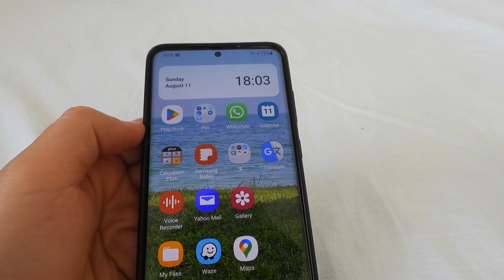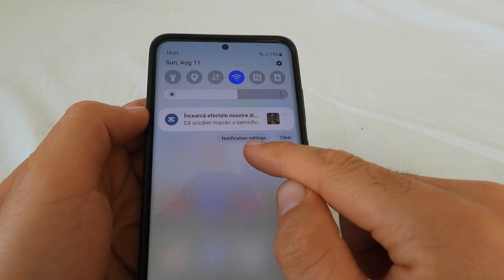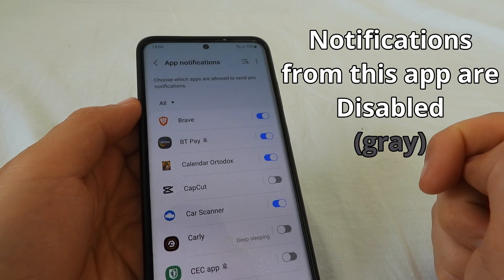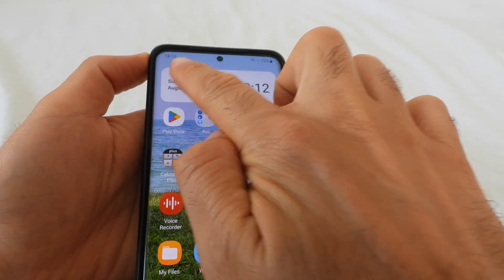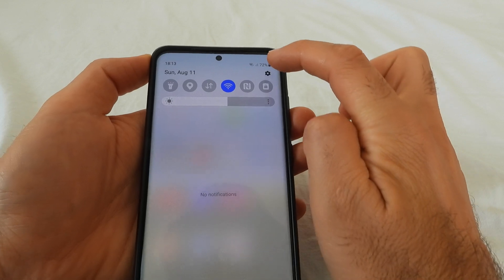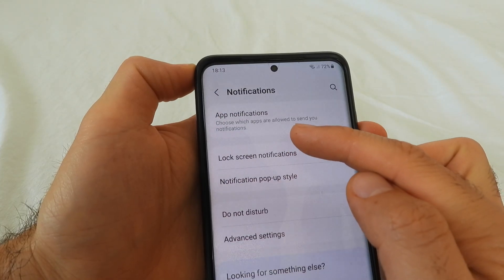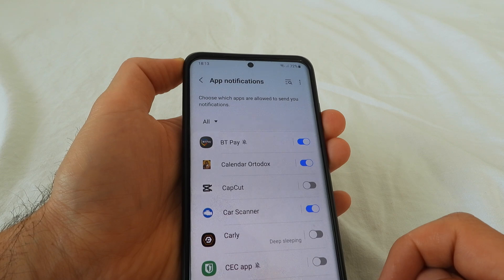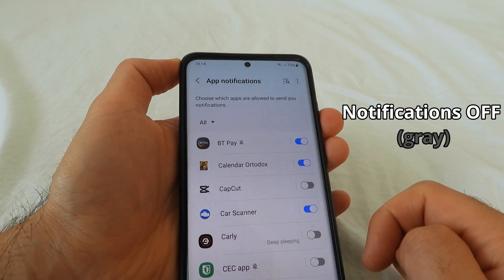How to Stop an app from sending notifications (Android)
Settings wheel
Notifications
App notifications
Look for the desired app (disable it, Gray=OFF)